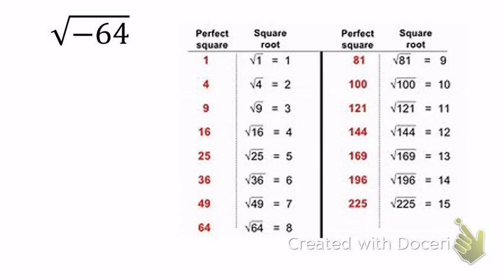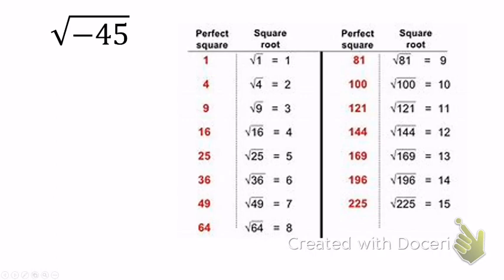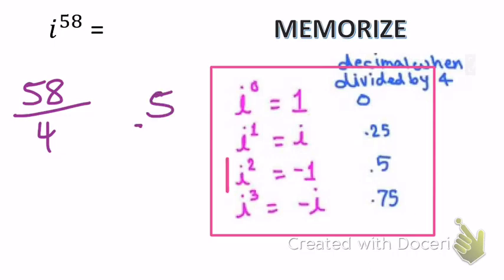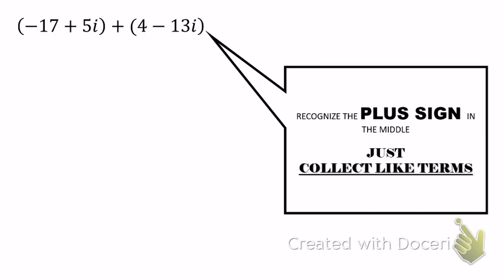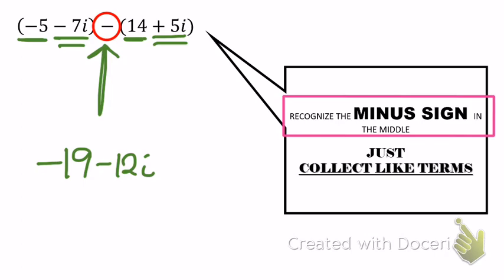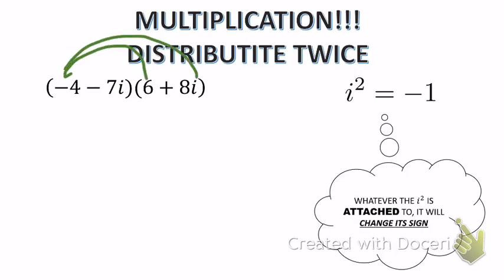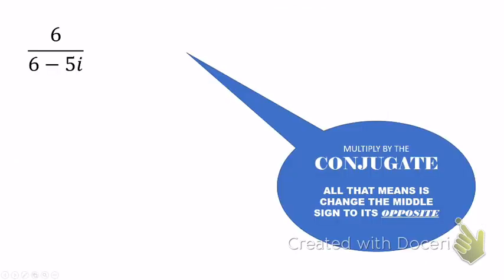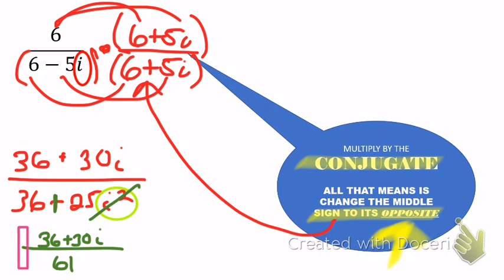Complex Numbers Reinforcement